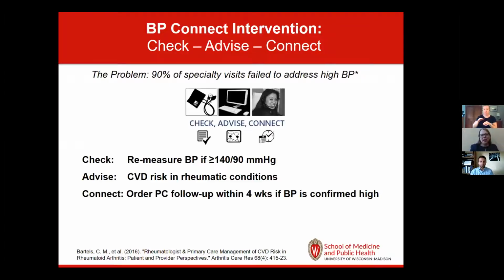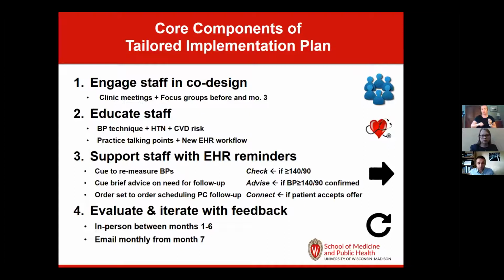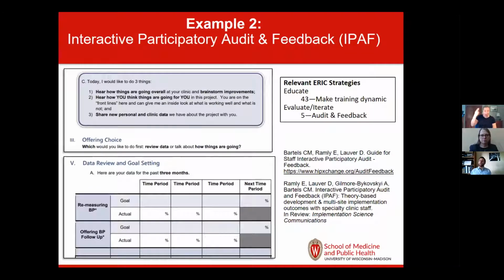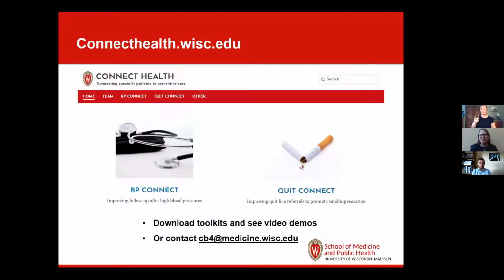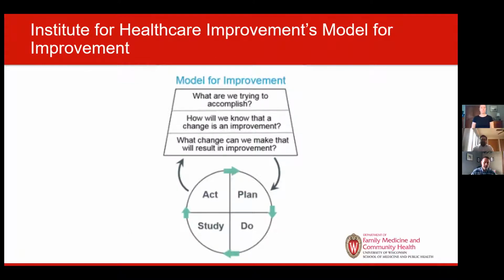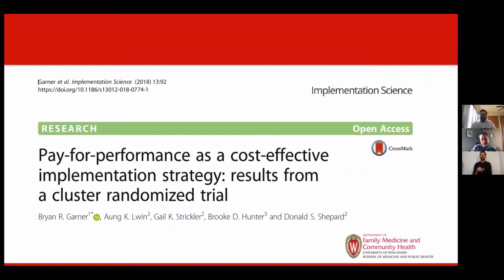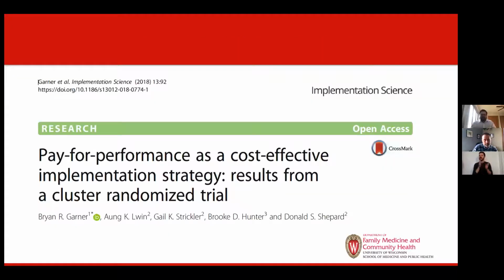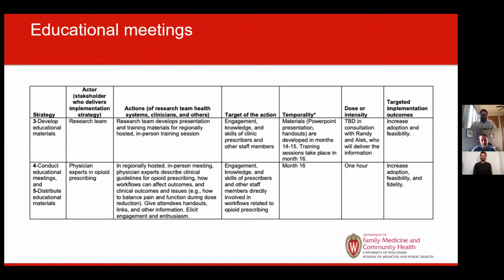Day 2: Panel Discussion 1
Implementation Strategies Case Studies Panel

Presenters: Christie Bartels, Edmond Ramly, Andrew Quanbeck,  Randall Brown

Discussants: Laura Damschroder,  Byron Powell

Objective: Understand how to meaningfully utilize the different implementation strategies and how to use specific strategies as applied to case studies

The information contained in the multimedia content posted represents the views and opinions of the original creators of such multimedia content and does not necessarily represent the views or opinions of the Board of Regents of the University of Wisconsin System. The mere appearance of multimedia content on the site does not constitute an endorsement by the Board of Regents of the University of Wisconsin System or its affiliates of such multimedia content.

The multimedia content has been made available for informational and educational purposes only. The Board of Regents of the University of Wisconsin System does not make any representation or warranties with respect to the accuracy, applicability, fitness, or completeness of the multimedia content. The Board of Regents of the University of Wisconsin System does not warrant the performance, effectiveness or applicability of any sites listed or linked to in any multimedia content.

The multimedia content is not intended to be a substitute for professional financial, legal, or medical advice, diagnosis, or treatment. Never disregard professional financial, legal, or medical advice or delay in seeking it because of something you have read or seen on the site.

The Board of Regents of the University of Wisconsin System hereby disclaims any and all liability to any party for any direct, indirect, implied, punitive, special, incidental or other consequential damages arising directly or indirectly from any use of the multimedia content, which is provided as is, and without warranties